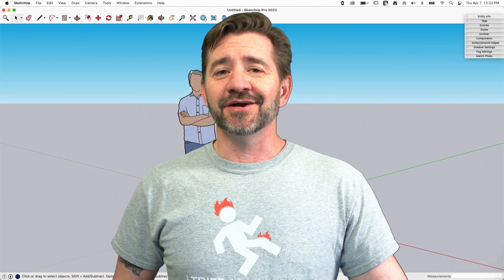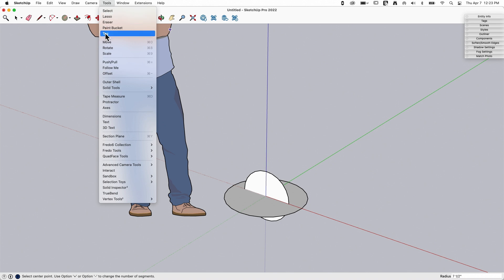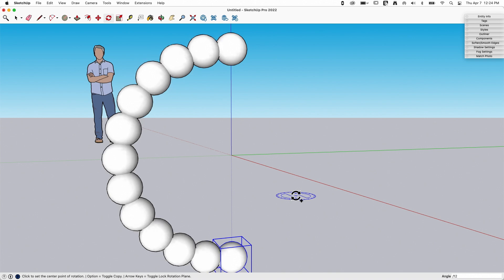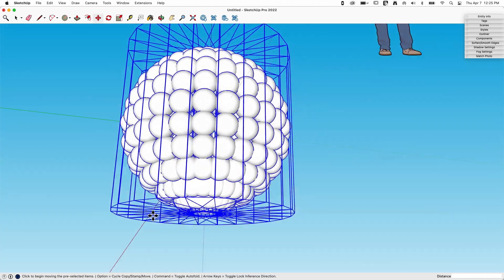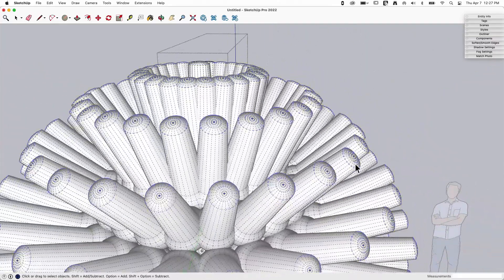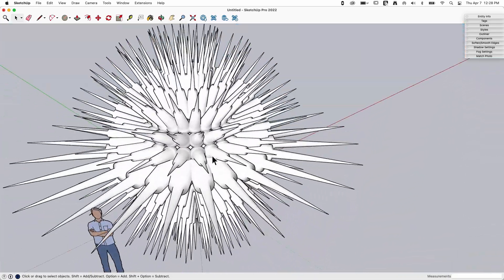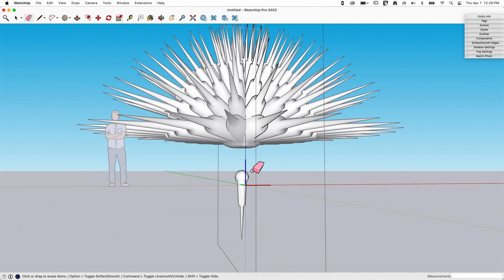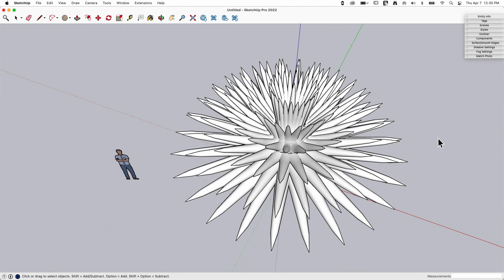Sphere of Spheres - Skill Builder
In this Skill Builder we'll make a model together. This video will show you how to use a tool to do some things that may come in handy more than once or twice 👀.